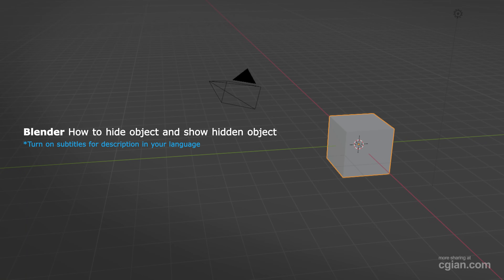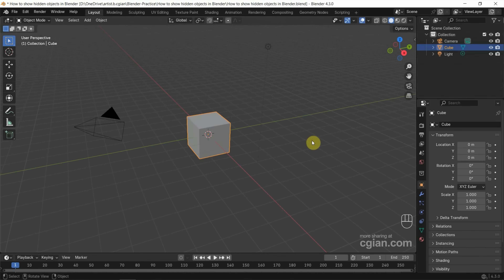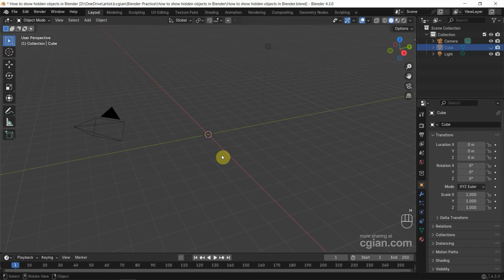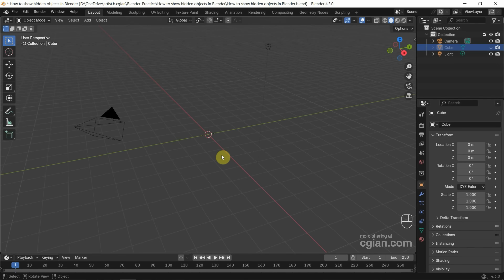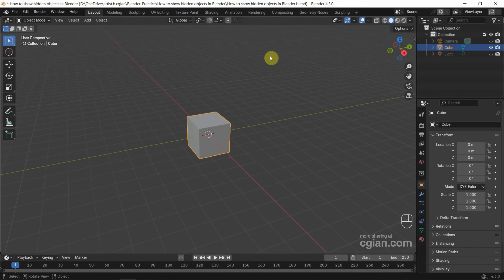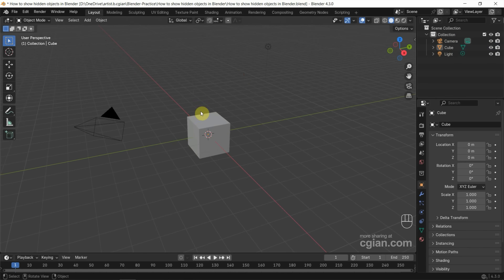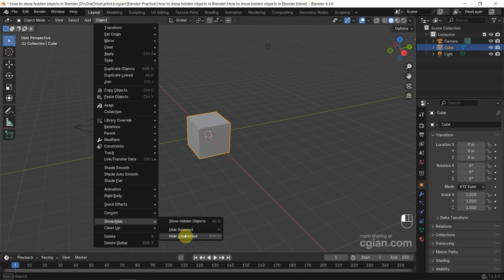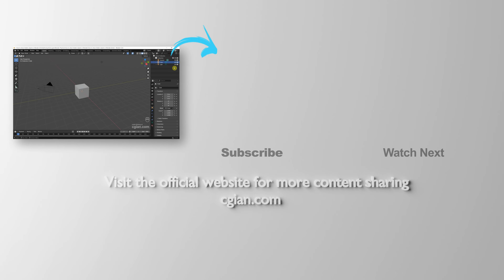How to show hidden objects in Blender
Blender basics, tutorial video how to show hidden objects in Blender. In this video, we will show how to hide object by using shortcut H. If we want to show the hidden objects, we have 2 options, one is pressing shortcut Alt+H to unhide all hidden objects, another one is that we can go to Outliner and turn on the icon of "Hide in Viewport". Also, we will show how to show the select objects only by using Shift+H. All these shortcuts and steps are showing in this tutorial video. Happy sharing and I hope this helps.

Whether you're a beginner or an experienced 3D artist, this video will guide you step-by-step through the process of achieving perfect transparency for your models.

Timestamp
0:00 Intro - How to show hidden objects in Blender
0:10 Blender Hide Object shortcut H
0:15 Show all hidden objects with shortcut Alt + H
0:24 Hide unselect object by shortcut Shift + H
0:45 Menu for Show and Hide object
0:54 Hide and Unhide objects in Outliner